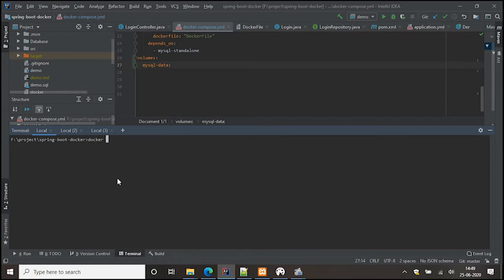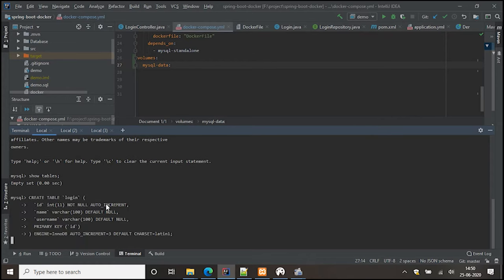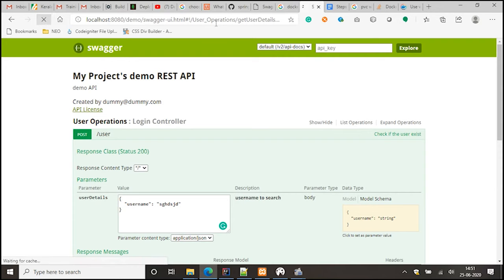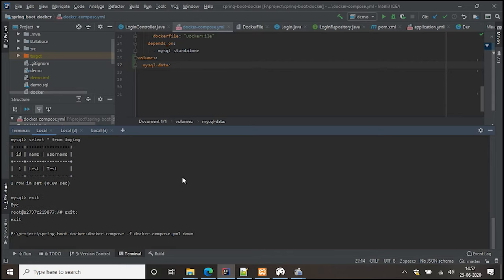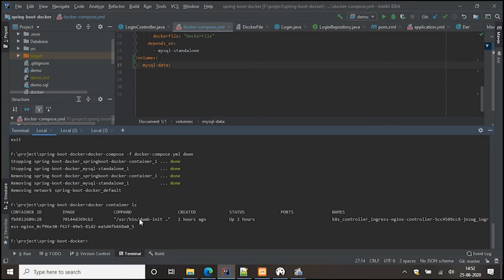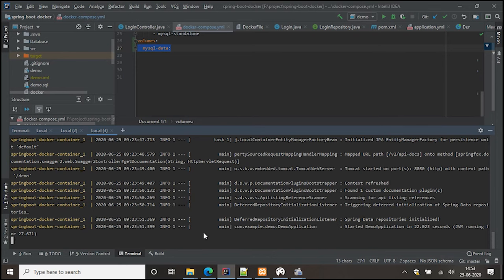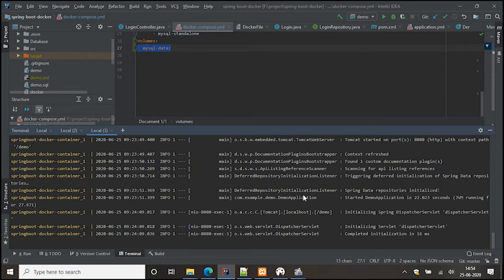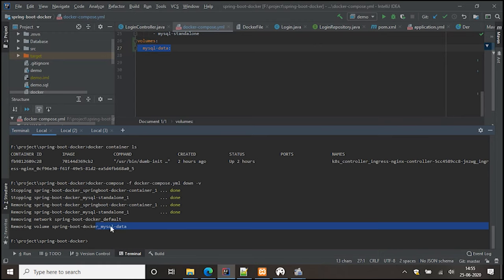Deploy Docker Compose with Presistant Volume attached to MySQL Container